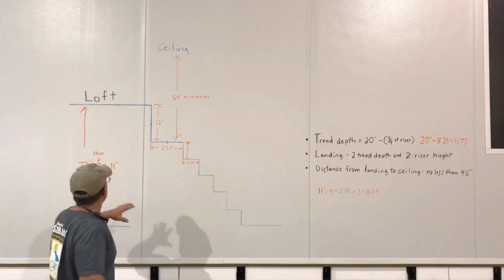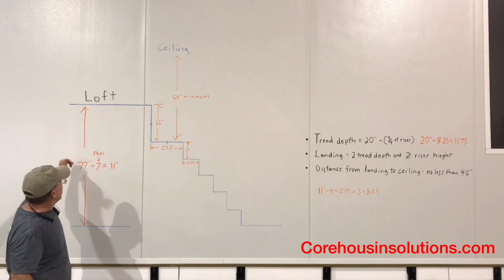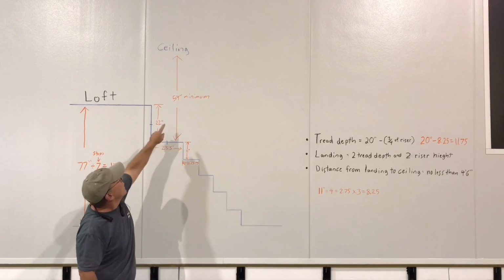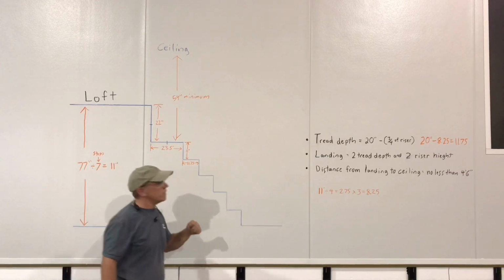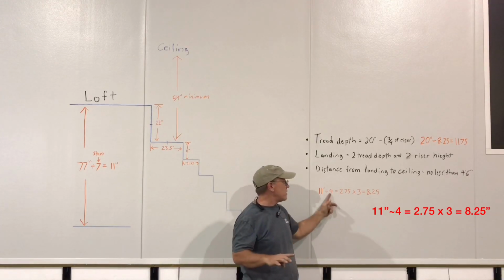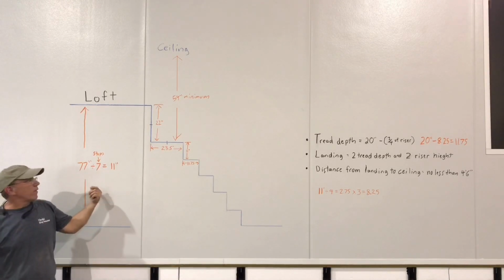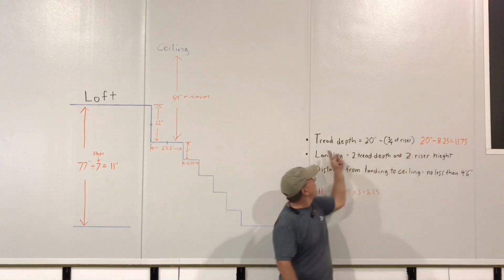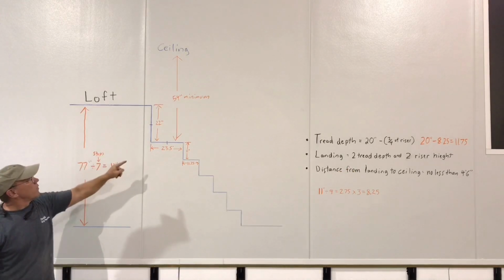How to calculate tiny house loft stairs to meet code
Formula for making loft stairs